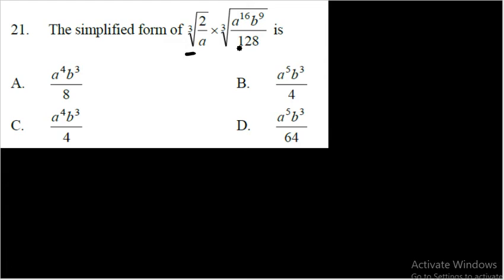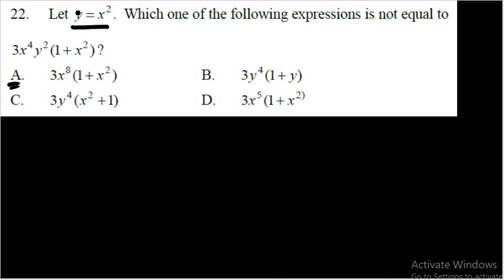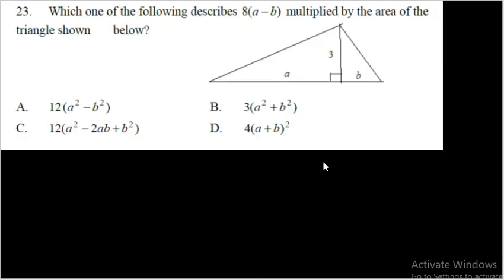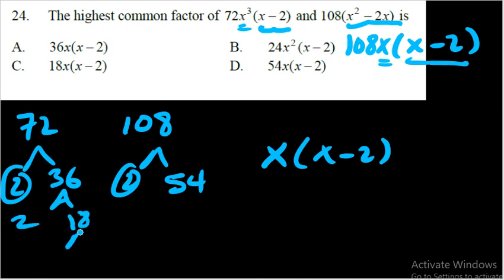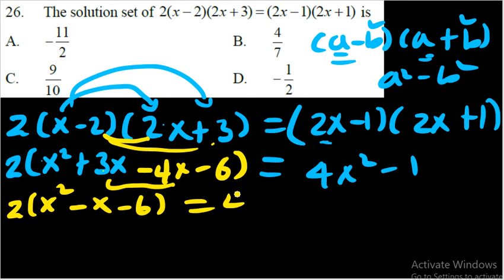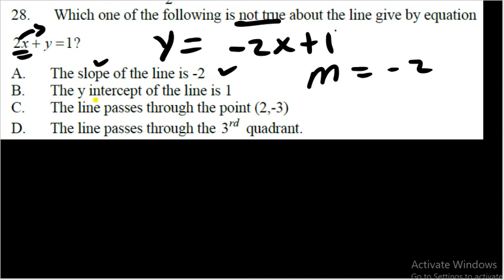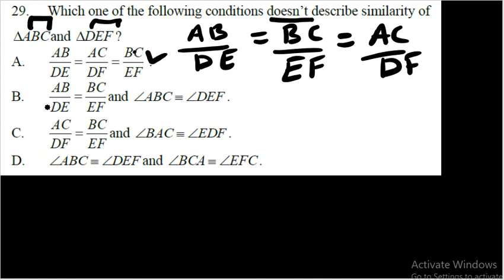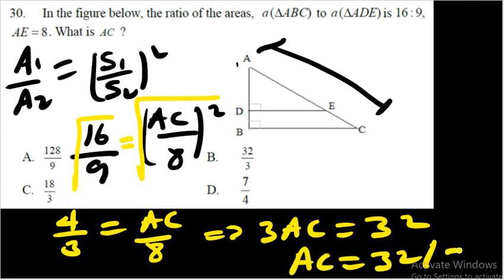Grade8 math solved problem of 2021 national exam#3